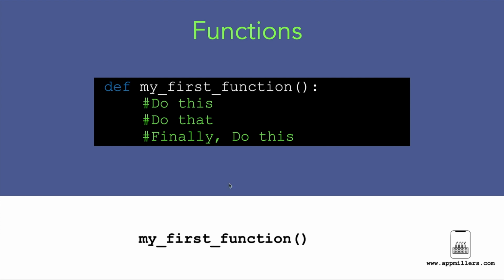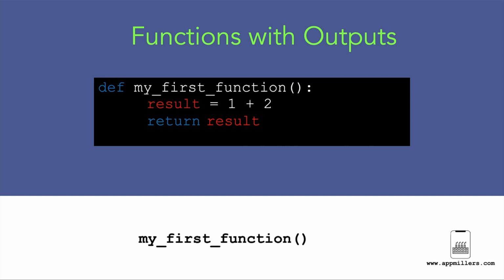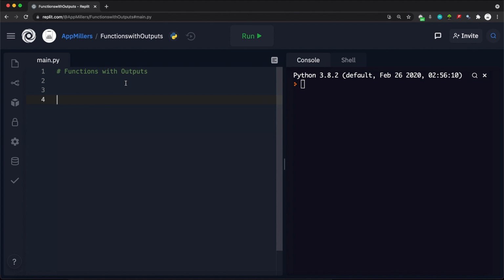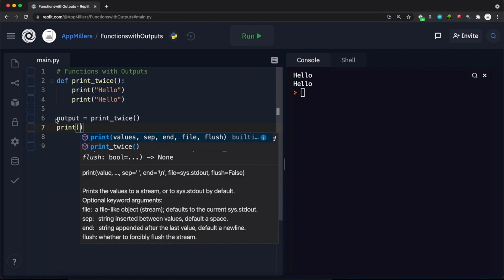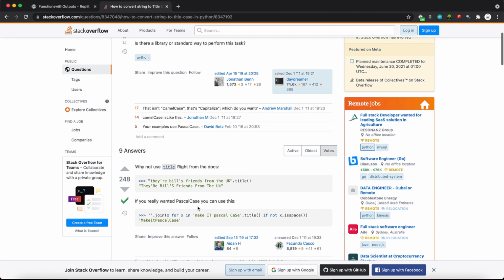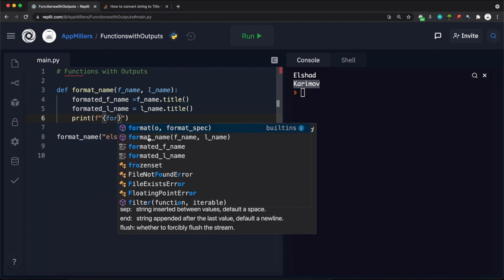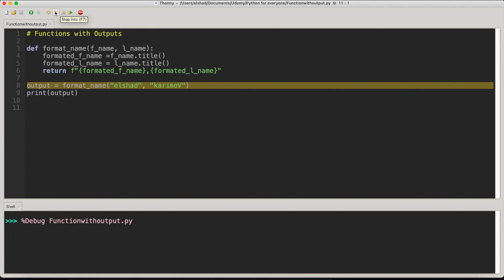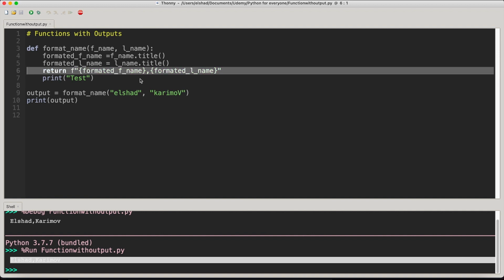Lecture 18 - Functions with outputs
Regular Expressions

Automate Excel

Automate PDF

Web Scraping

Beautiful Soup

Request

Data Science

Pandas

GUI Automation

Matplotlib

Seaborn

Turtle

Tkinter

Flask

REST

APIs

Databases

SQL

SQLite

PostgreSQL

My SQL

Authentication

Hangman

Flooder Game

Blackjack

Snake Game

Pong Game

Quiz APP

Music APP

Drawing Flags